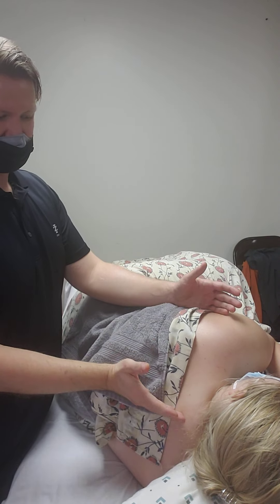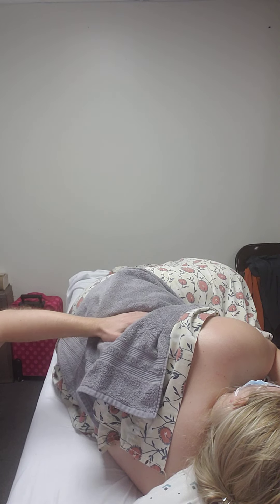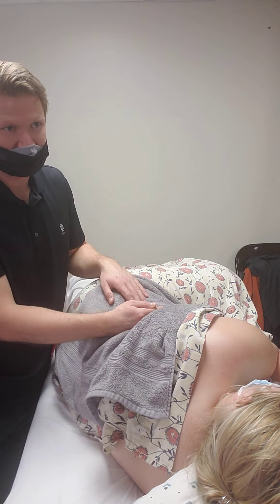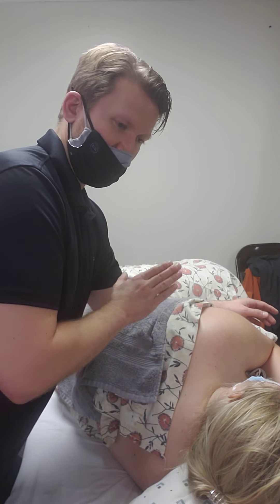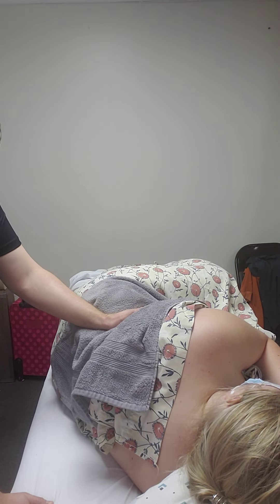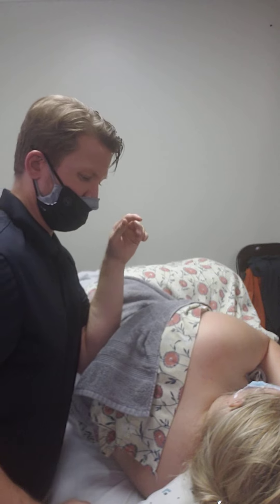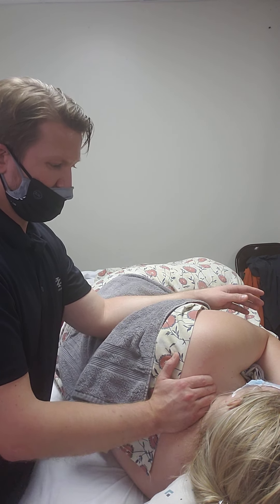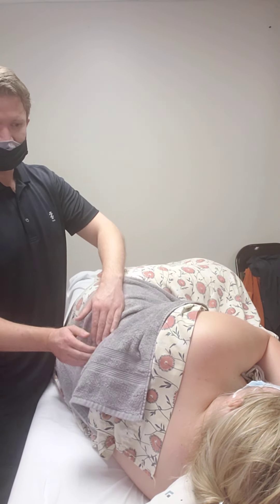Massage Demo - Low Back in Sidelying / Lateral Raphe